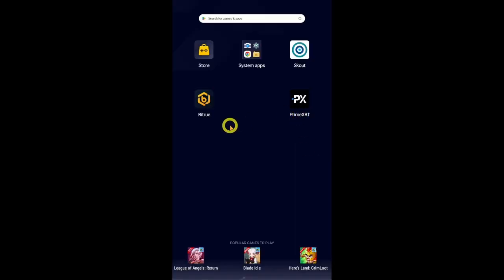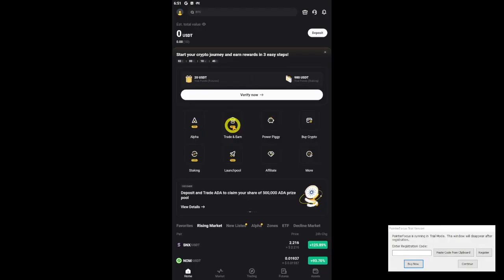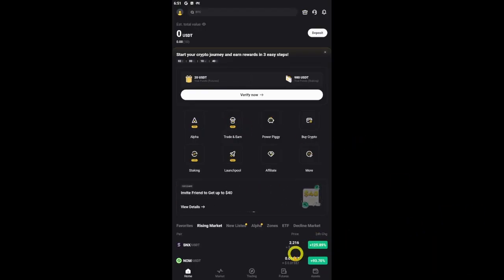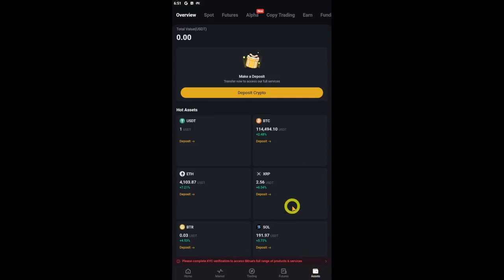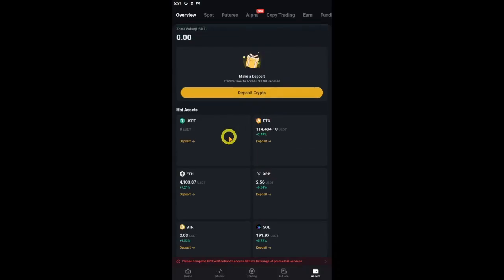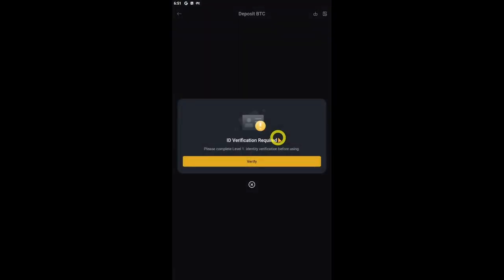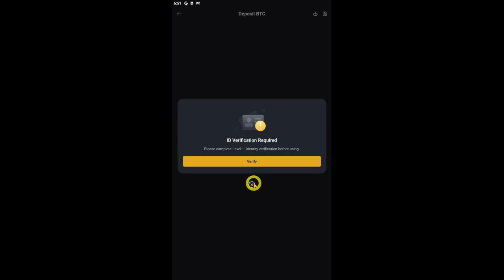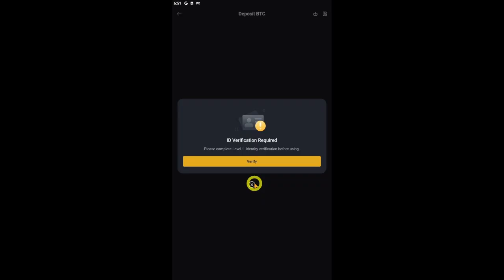How to Withdraw Funds in Bitrue 2025?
Ready to withdraw your funds from BITRUE? This clear guide walks you through the entire withdrawal process on the BITRUE platform, from selecting the right wallet to confirming your transaction safely and efficiently. Avoid common mistakes and get your crypto out smoothly.

✅ Follow these steps to withdraw your funds from BITRUE with confidence!